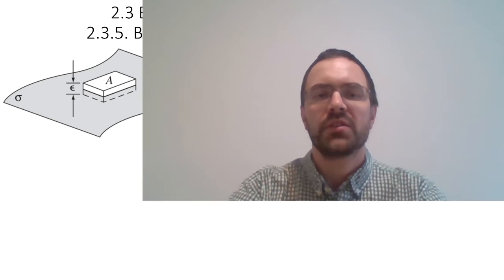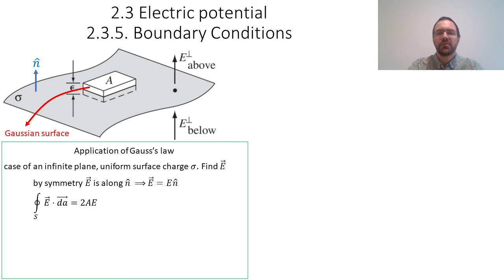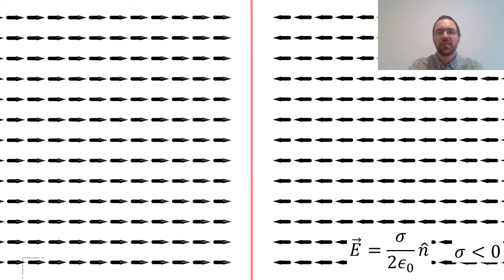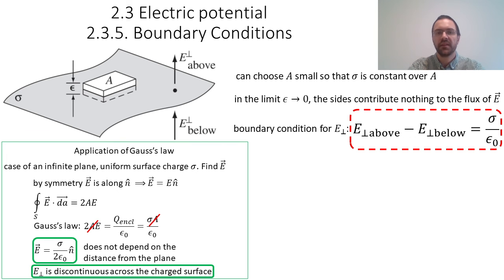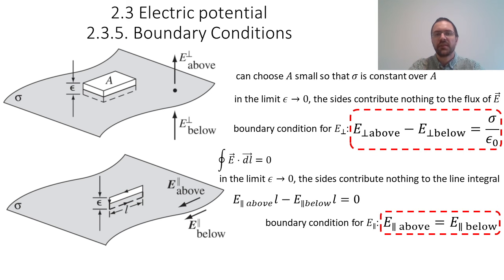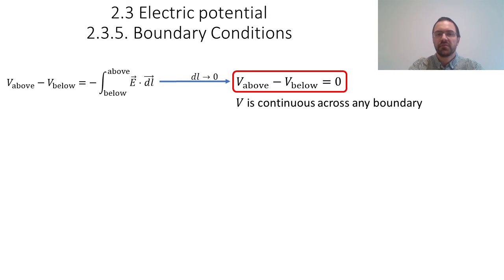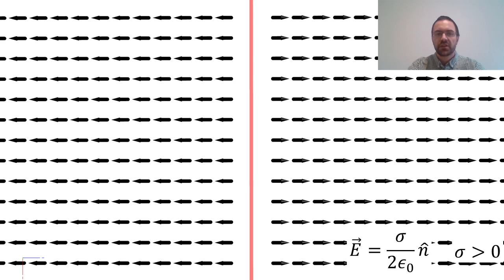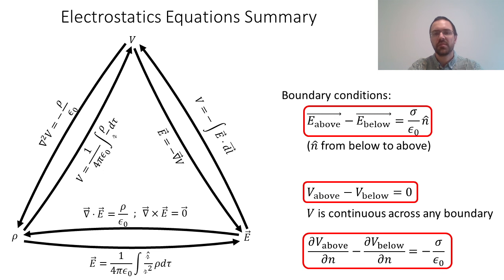Boundary Conditions for Electric field and Electric Potential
We derive the boundary conditions for the electric field and the electric potential using Gauss's law and Faraday's law in electrostatic